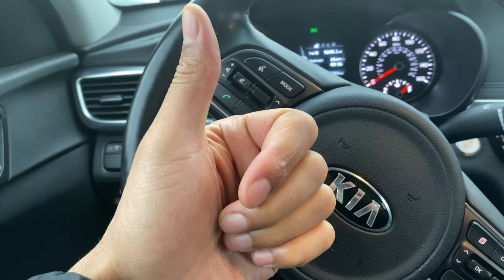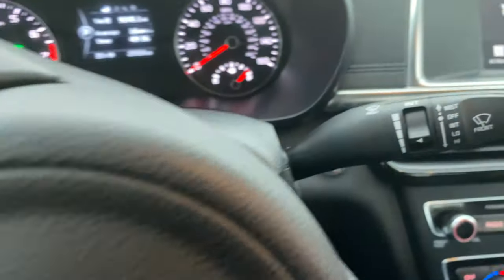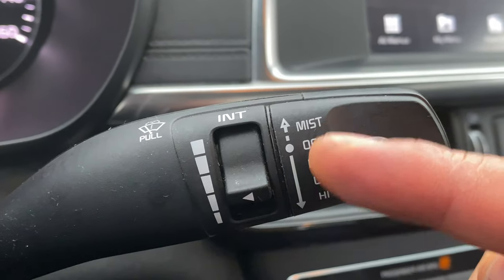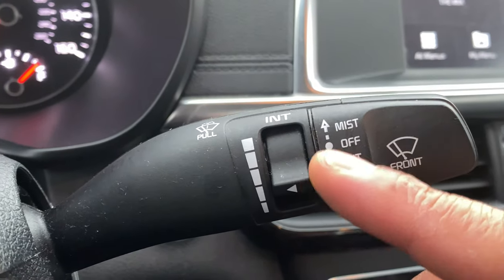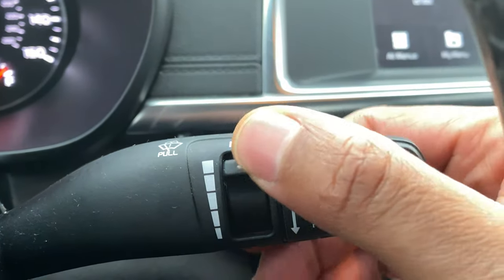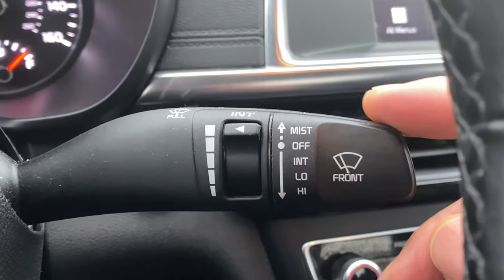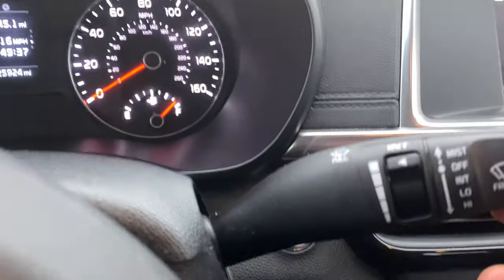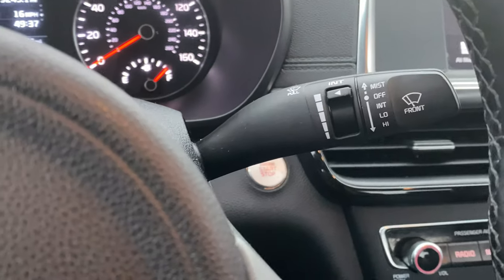KIA OPTIMA - how to turn on/off windshield wipers and windshield washer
Demonstration on how to turn on and off the windshield wipers and windshield washer in a Kia Optima. .